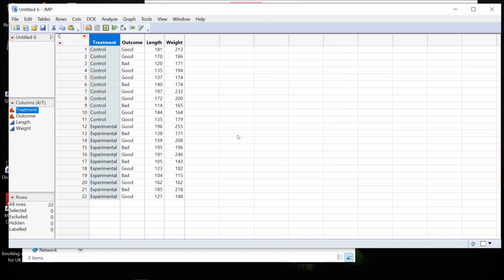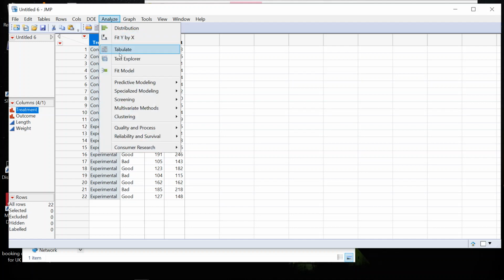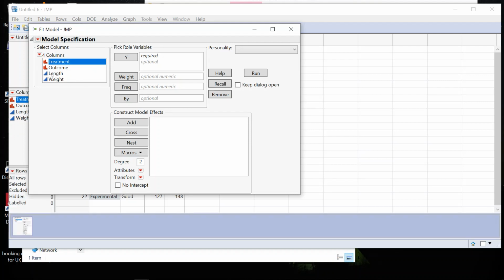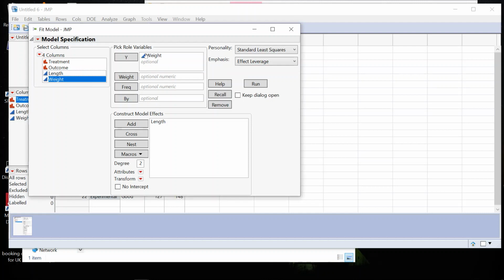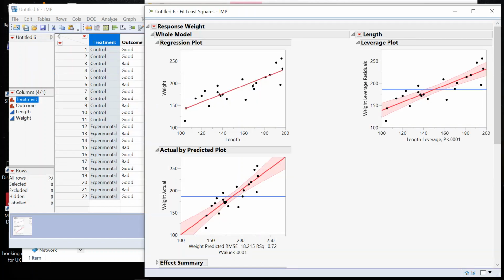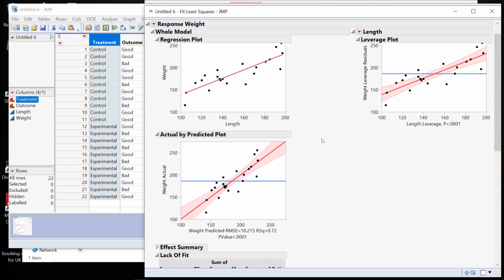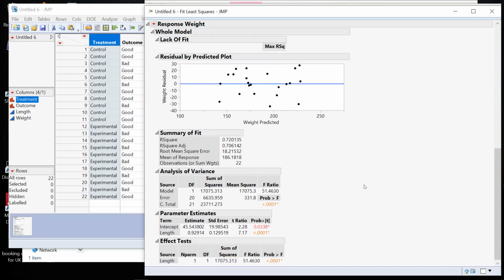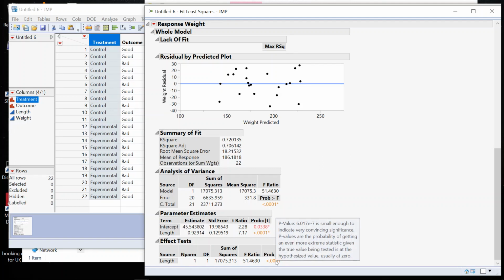BISC 212 stats 7 - Statistical tests (continuous vs continuous)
A lesson on how to use JMP to conduct statistical tests involving two continuous variables.

Produced by Julian Christians for BISC 212 at Simon Fraser Univeresity